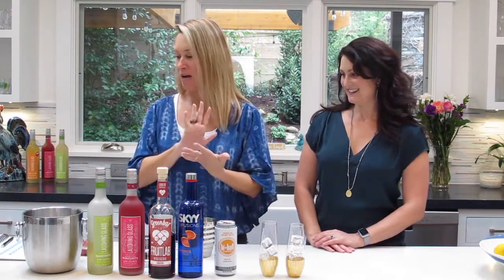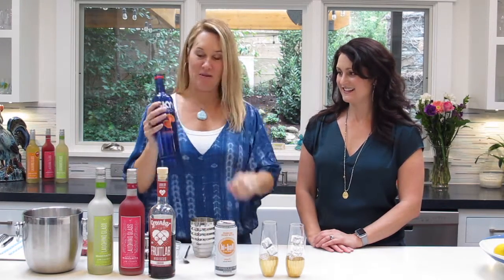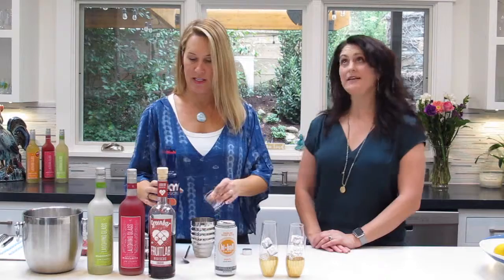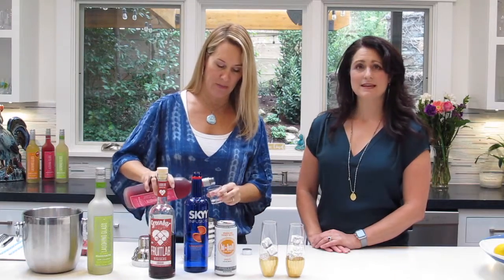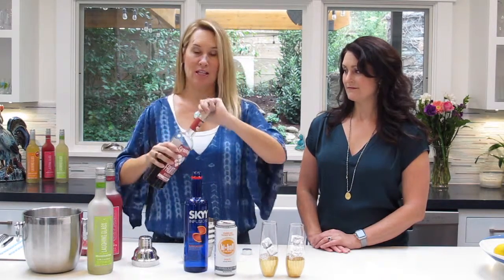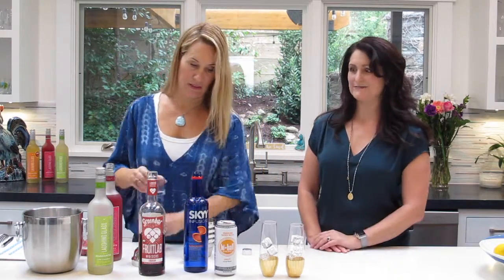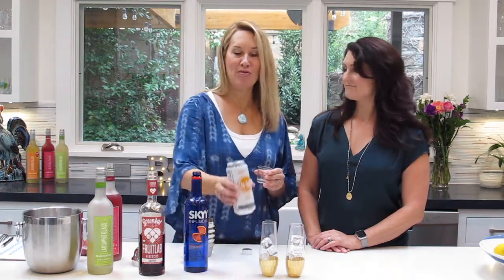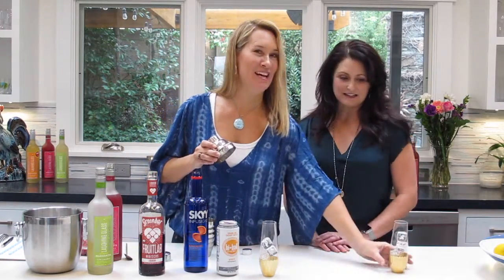The Hibiscus Bomb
Get bombed with us! This one uses basically ALL of our favorite ingredients in one cocktail!
1.5 oz LGC Pomegranate Margarita
1.5 oz Blood Orange vodka
1.5 oz Hibiscus Liqueur
1.5 oz Peach HiBall soda
Super refreshing and the boost of energy will have you partying all night long! We post one almost every week!